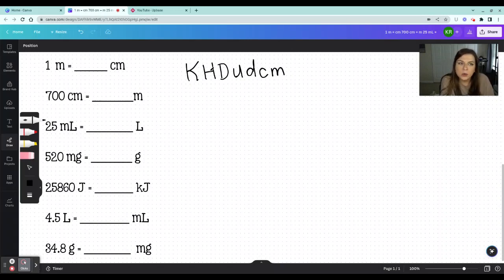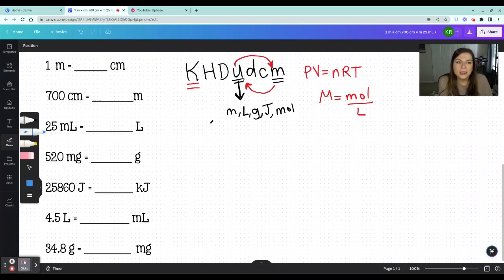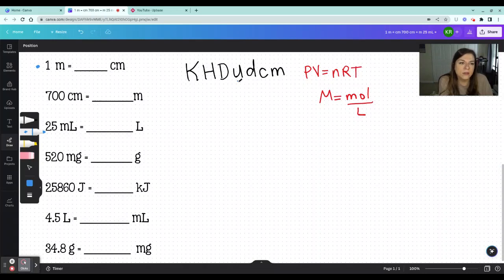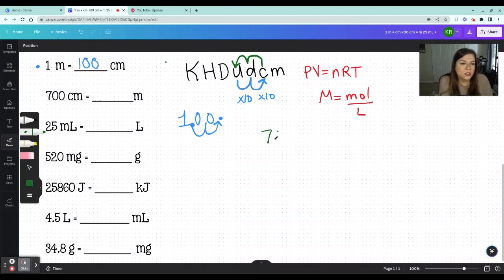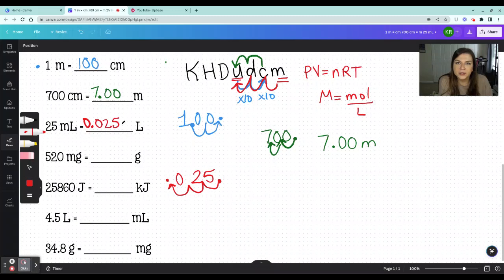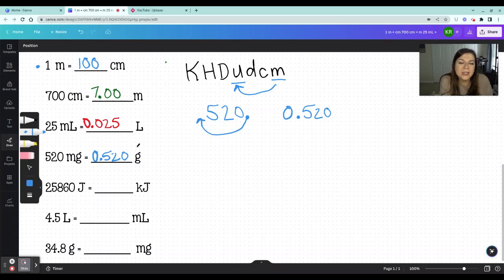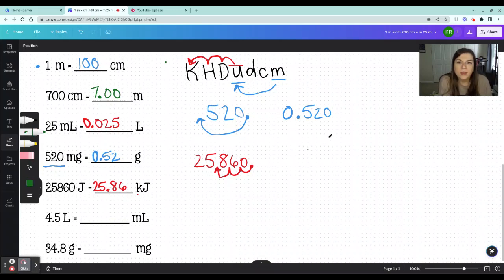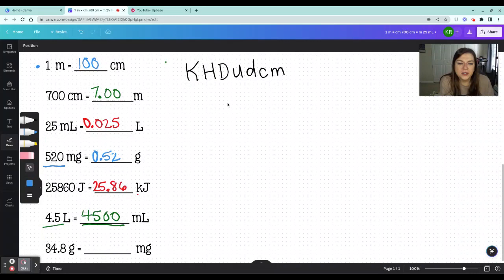Converting Metric Units Practice Questions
Here's a few metric system conversion questions that you can use to test your knowledge of converting metric units!

I'll show you how to convert from milli to base unit, base unit to milli, base unit to kilo and more!  I'll also show you what to do with empty jumps during metric conversions, and which direction is multiplying by 10 and which is dividing by 10.

Check out the lesson where I give details on why we need the metric system, base units and how we can convert